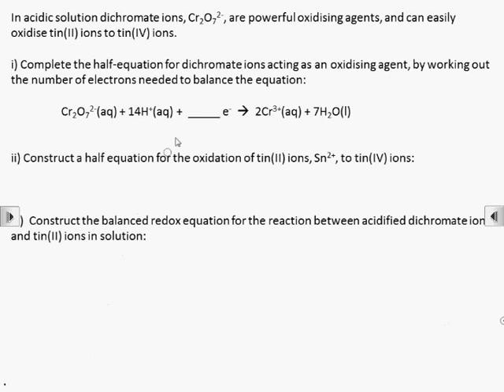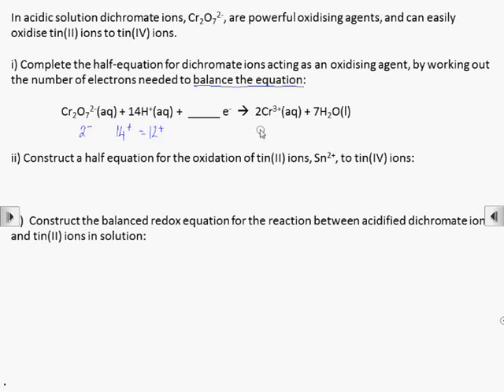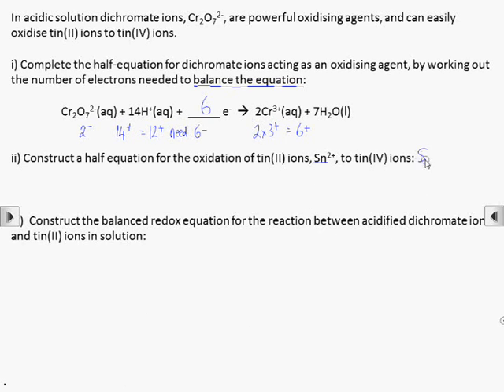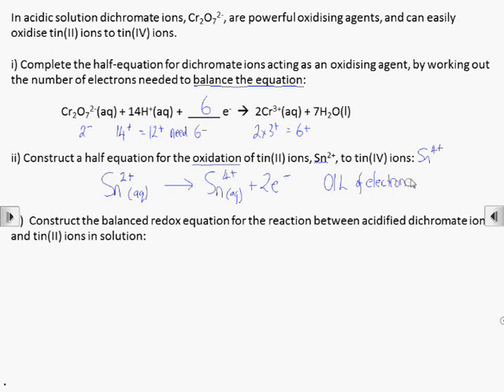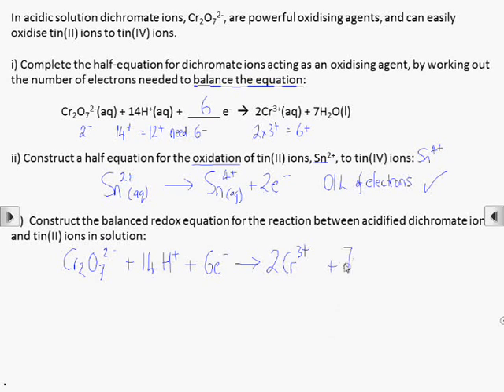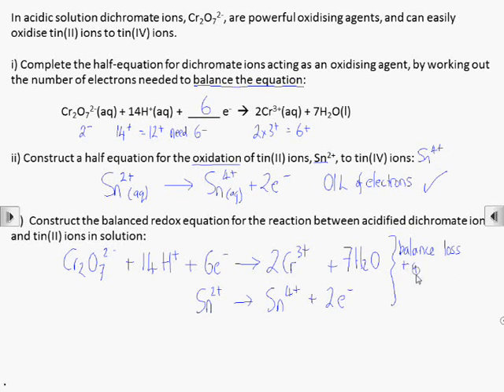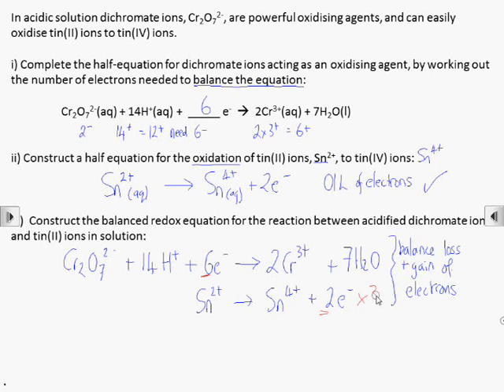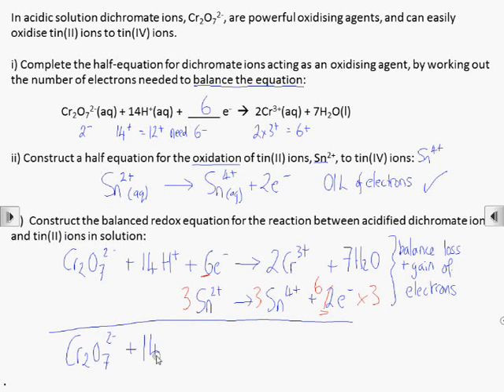How2: Construct a balanced redox equation using half-equations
Separate half equations for the oxidation and the reduction taking place in a redox equation can be combined to give the overall balanced equation so long as the electrons lost and gained are balanced first.